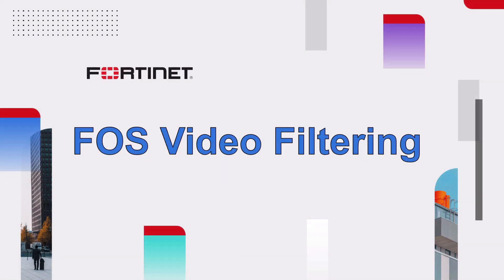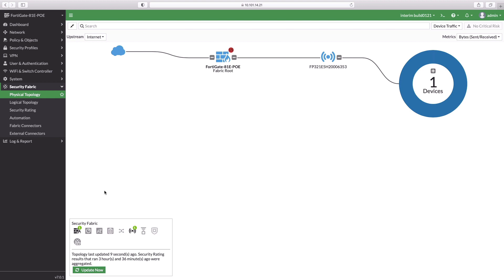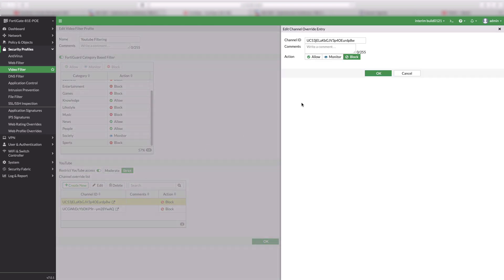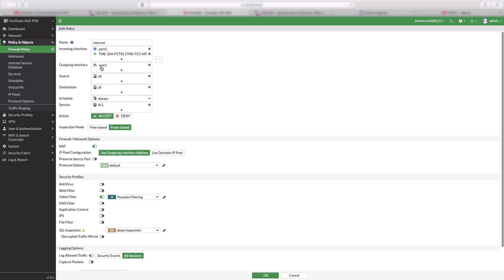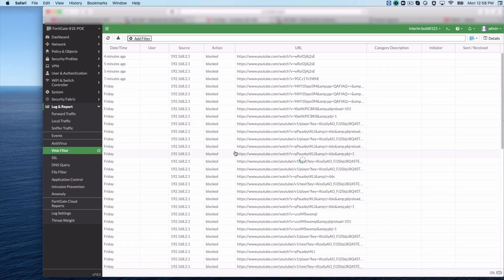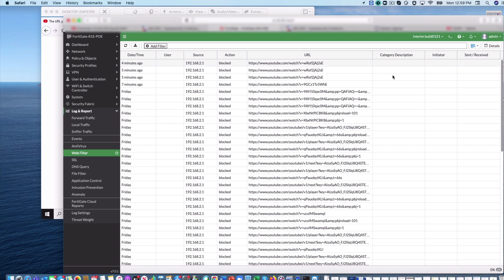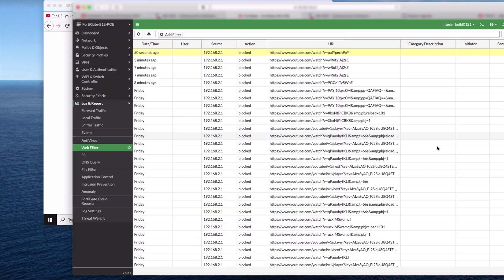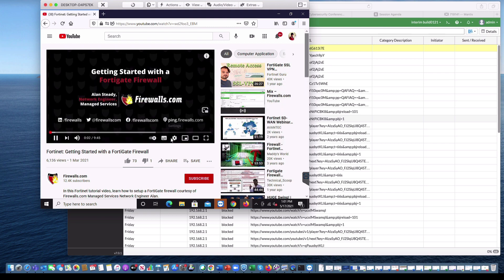FortiGate Video Filtering Security | FortiOS 7.0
Learn how video filtering, a new feature in FortiOS 7.0, provides deep and granular protection for home and schools (Branch) with deep-packet inspection